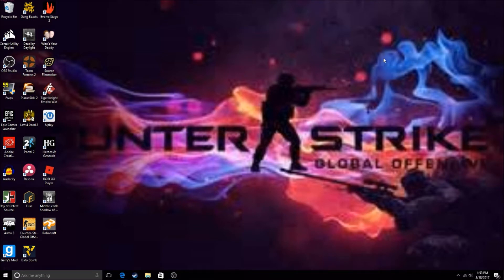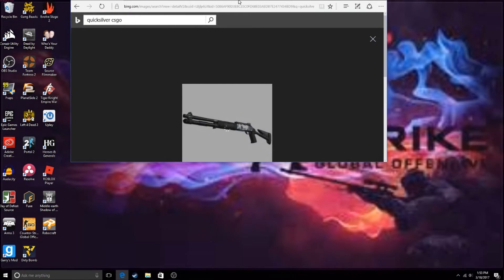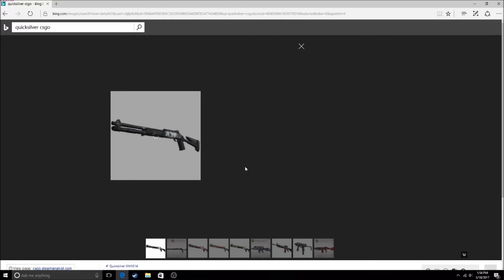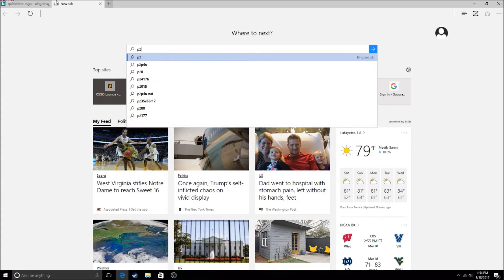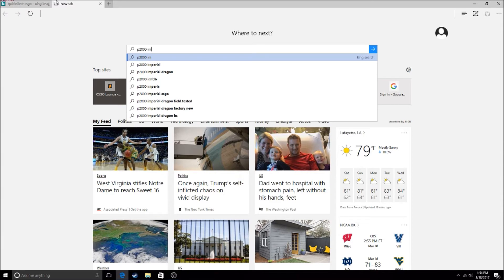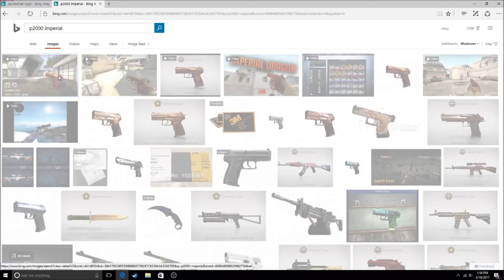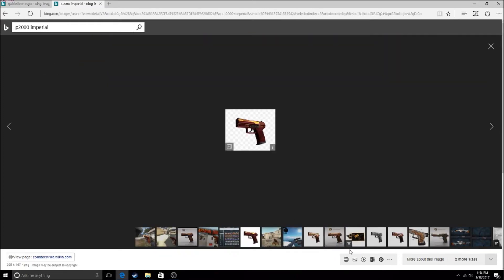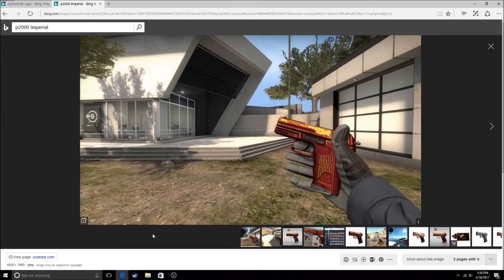CS:GO - Giveaway Part 4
To Win